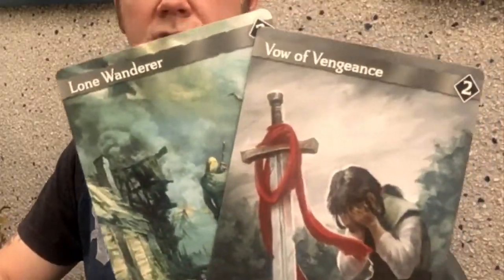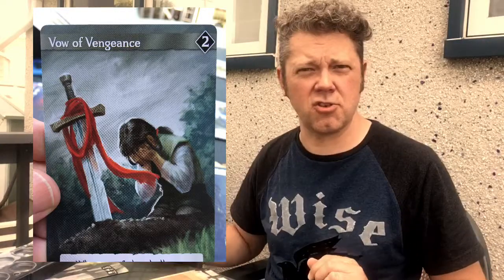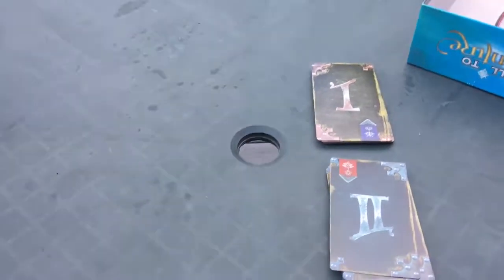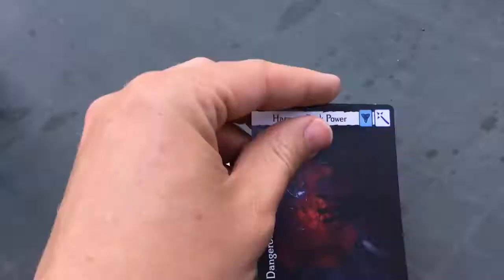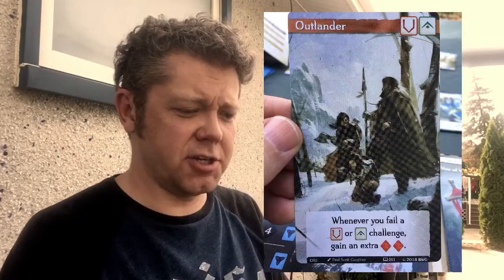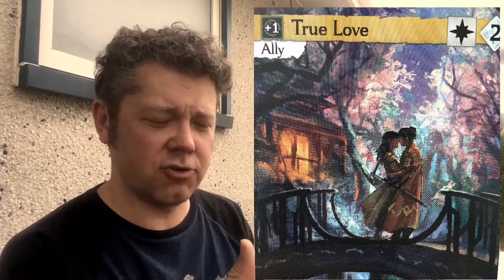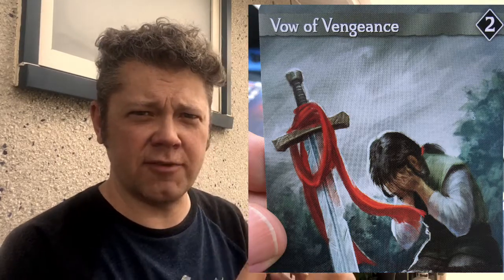Obscure! Episode 8 of the rpgaday2019 challenge.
A (sort of) review and demonstration of how the board game Call to Adventure takes a character from obscurity to clarity in three acts. Also the first appearance of the Game Talk with Doc title credits!